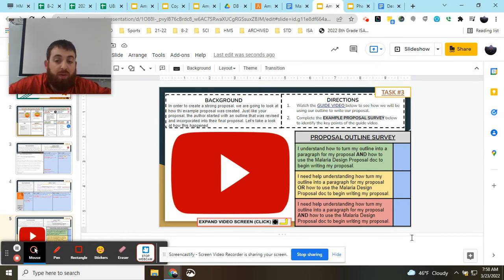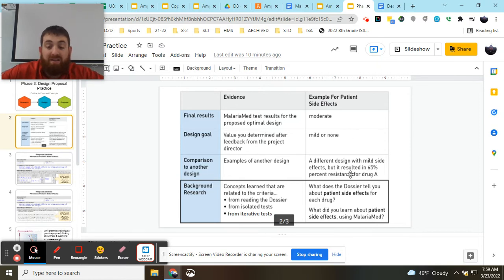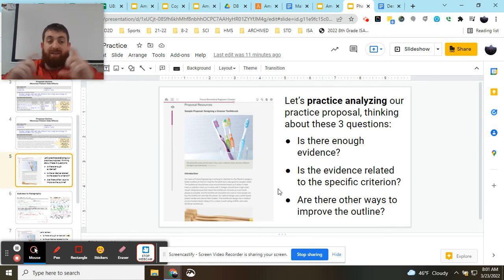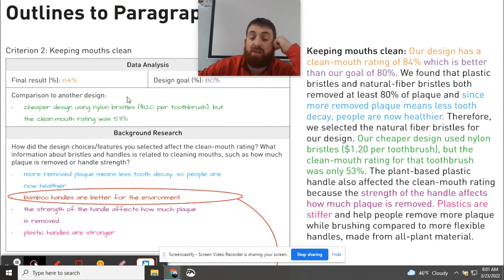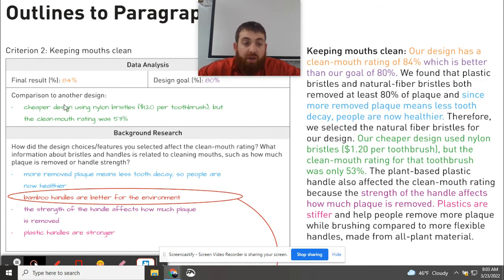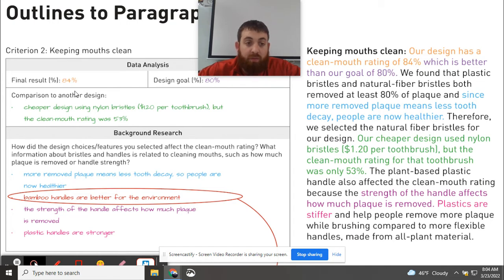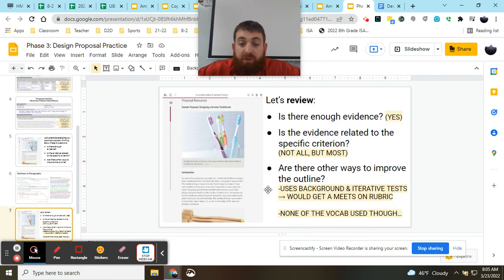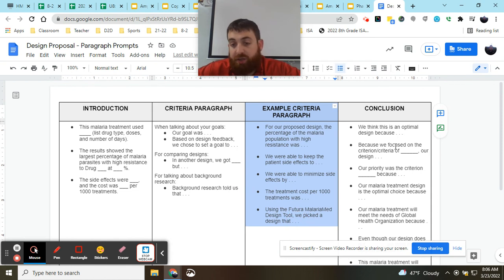VIDEO GUIDE: Malaria Design Proposal